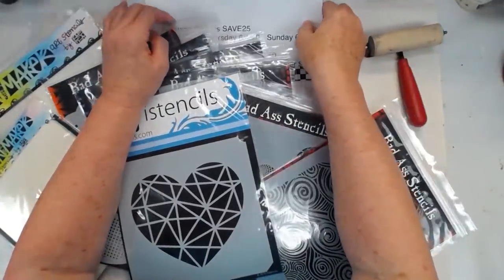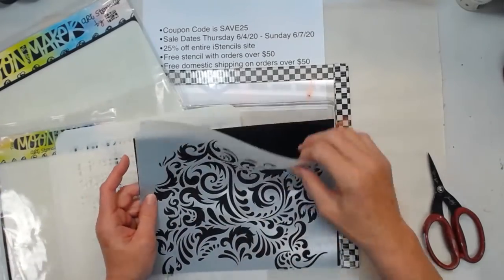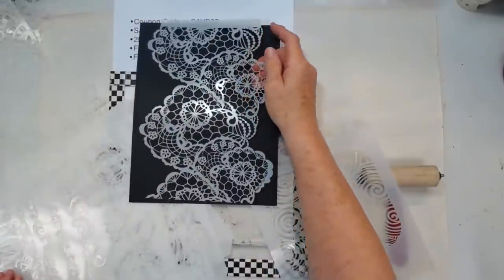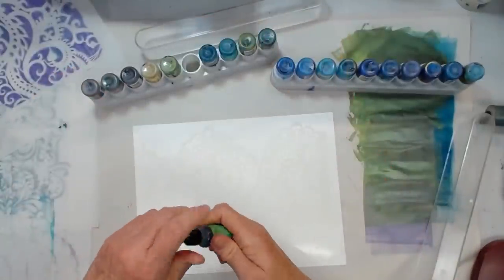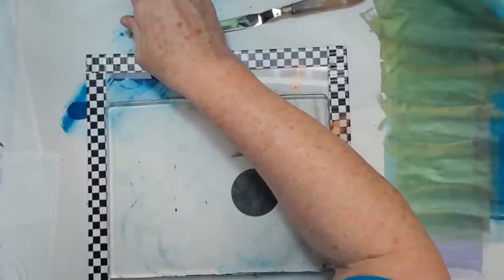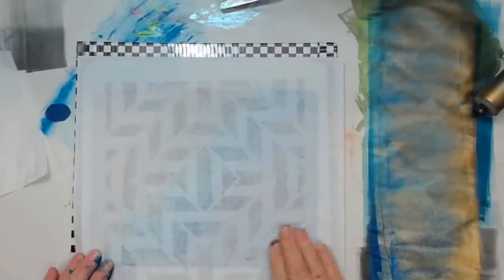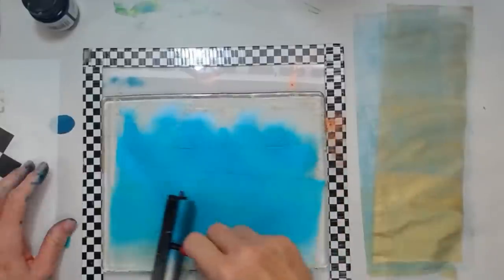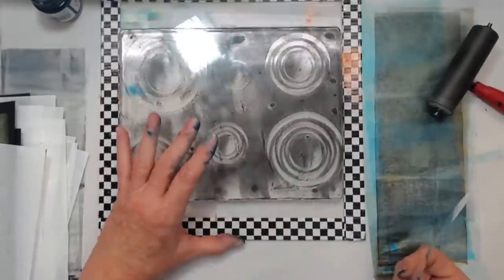iStencils Sale COUPON CODE is SAVE25 thru 7 June 2020 -- Patti Tolley Parrish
My Inky Obsessions Etsy Shop